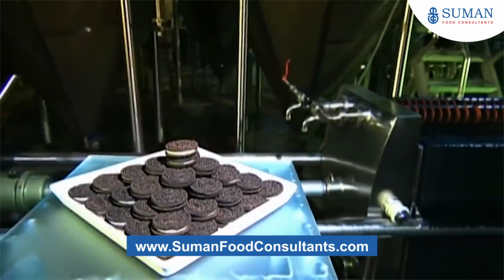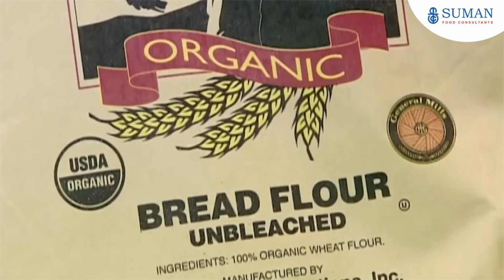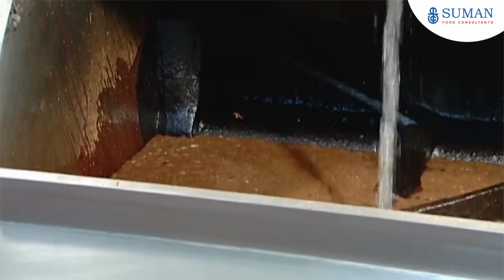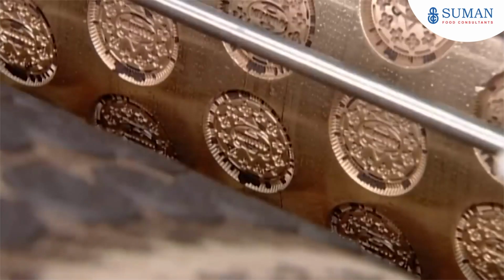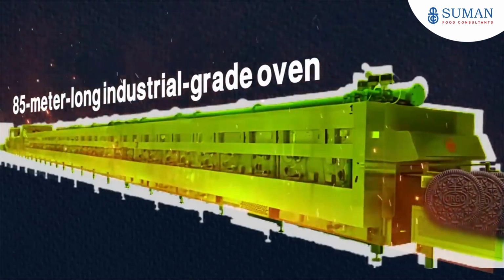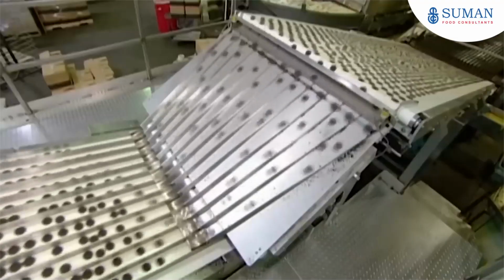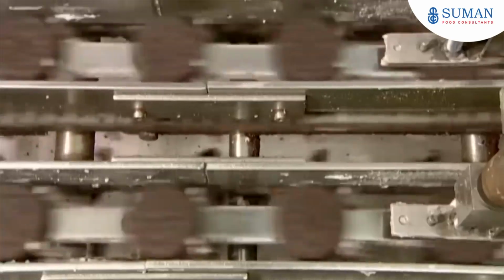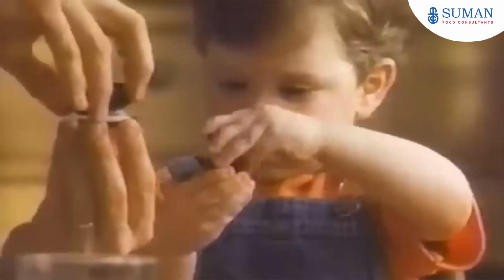Presenting The HOW Behind Food: How Oreo Cookies Are Made | Suman Food Consultants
In this video, we’re giving you a detailed, step-by-step look at how Oreo Cookies are manufactured in a factory.

Chapters:
0:00 : How Oreo Cookies Are Made
0:10 : Origin of Oreo
0:54 : Ingredients
1:16 : Preparing The Batter
2:20 : Moulding
2:58 : Machinery
3:07 : Filling
3:35 : Assembly
4:30 : Quality Control & Packing